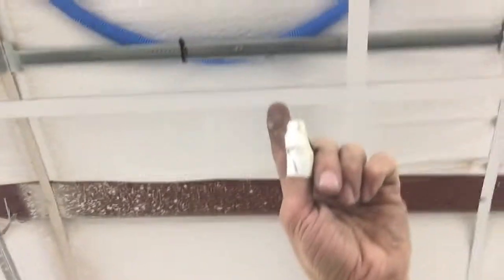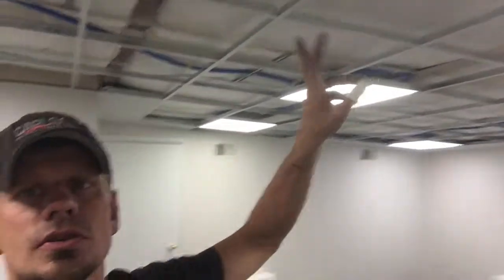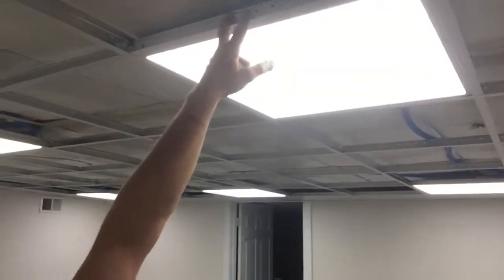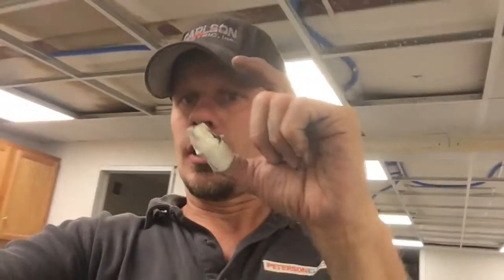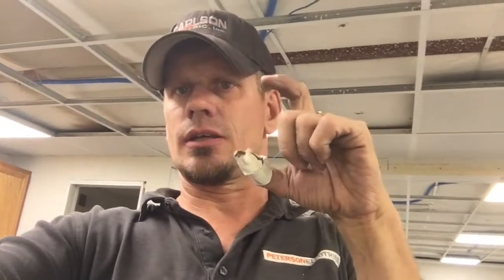Note about Article 334.12 in the Electrician Handbook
- Don't make the same mistake I did. Watch this video to learn more.

Note: this is not for DIYers, but for professional electricians.